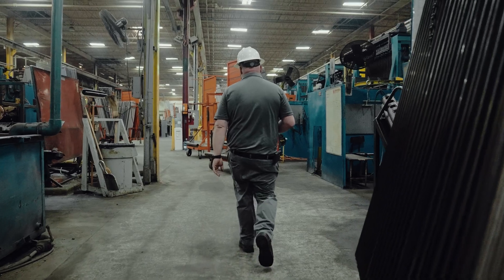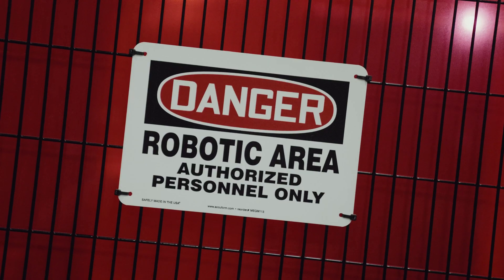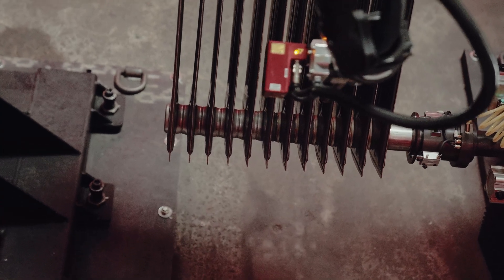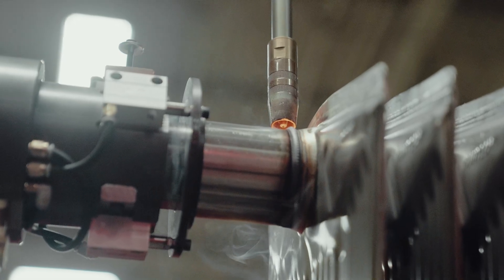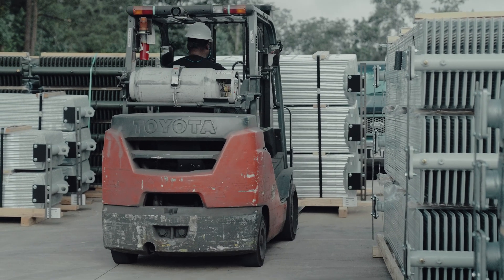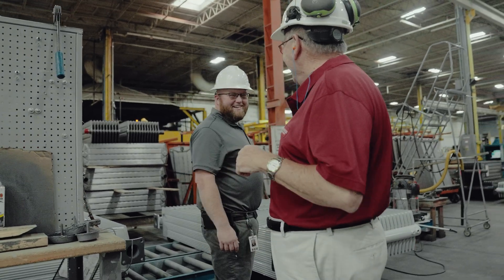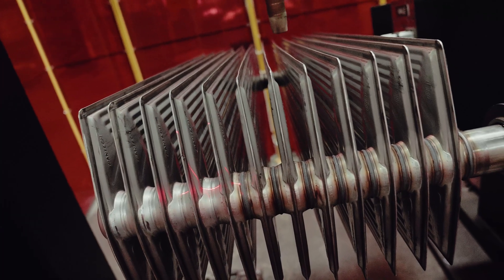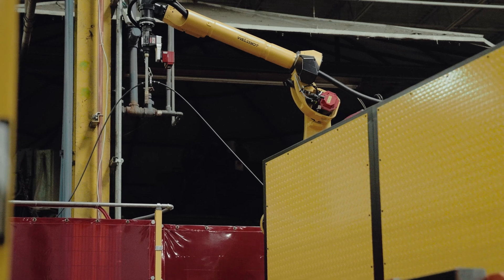WeldBot Customer Experience: Trantech Radiator Products. 4K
With product demand consistently increasing and reaching record highs, Trantech Radiator Products, the USA’s premier radiator manufacturer, needed to update its welding processes. With unsuccessful attempts in the past to automate the welding process, Trantech reached out to WeldBot for help with their unique application. The application posed many challenges including dozens of part variations, multiple materials, part deviation and tight working conditions. However, with the help of industry-leading robotics from FANUC coupled with the CMT cycle step welding process from FRONIUS, Servo Robot’s state-of-the-art sensors, and precision gearbox’s from Nabtesco; WeldBot was able to face and overcome those challenges. In this video, you will hear first-hand how WeldBot’s integration is providing the consistency, quality, and throughput to allow Trantech to continue to provide its customers with a product that is second to none.